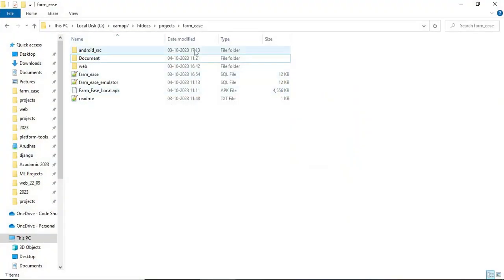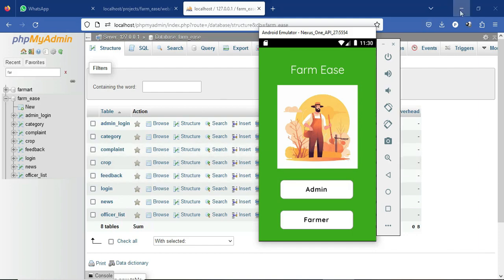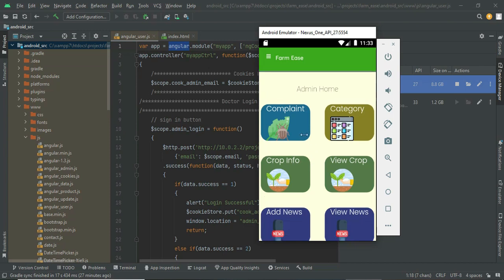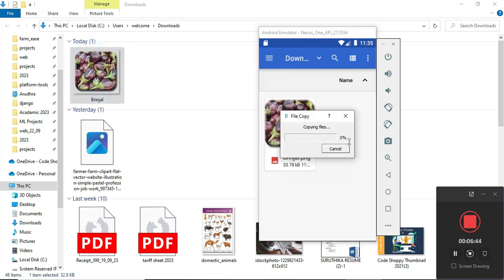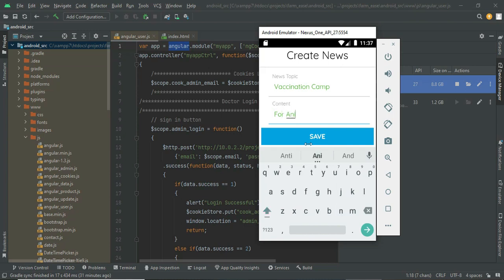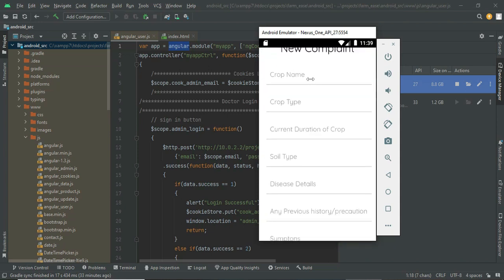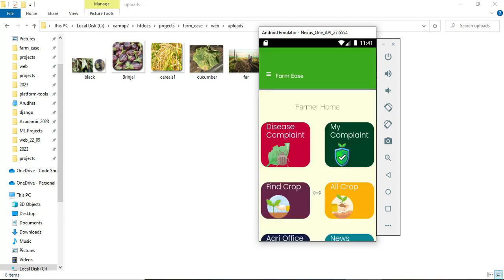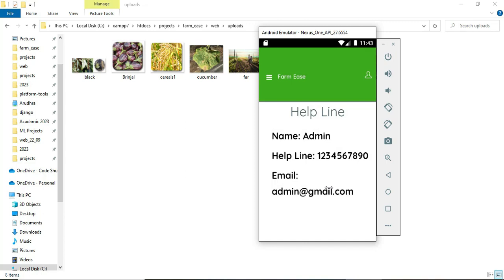Farm Ease App Crop Information & Disease Solution for Farmer Android PHP Project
Farm Ease App : Crop Information & Disease Solution for Farmer